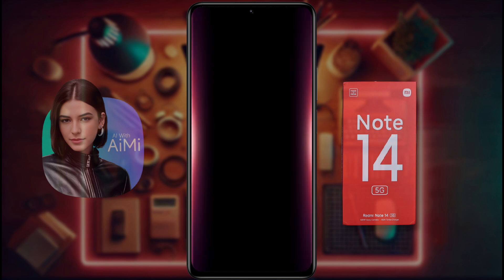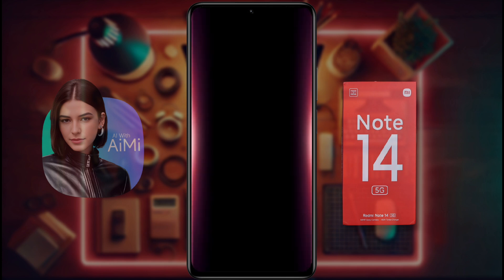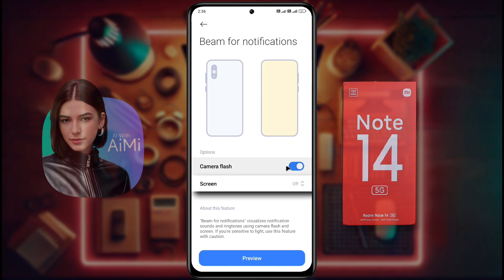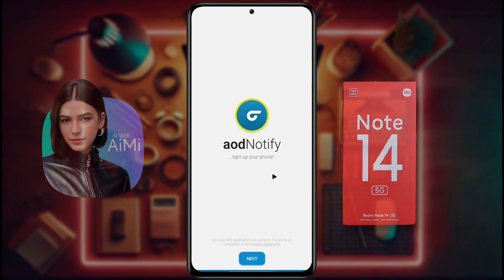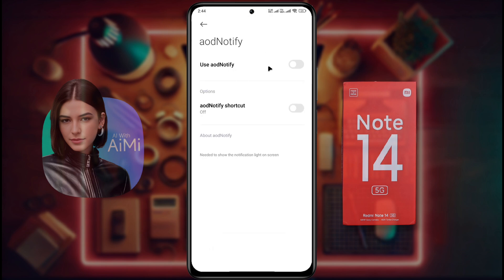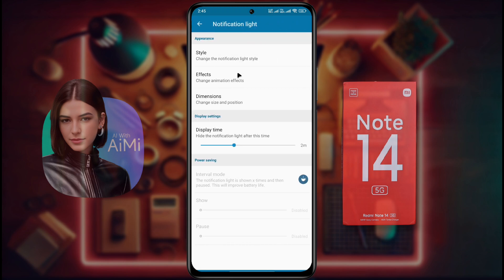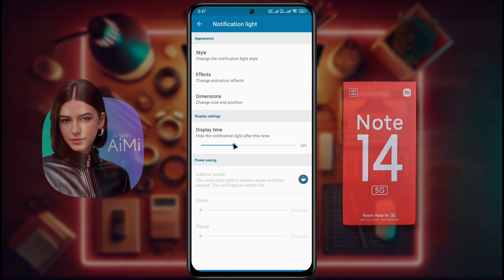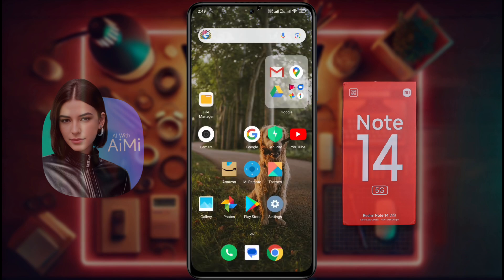Redmi Note 14 Notification Light Settings | Redmi Note 14 me Led Notification Light Set Kaise Kare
How to Enable Redmi Note 14 Camera Notification Light | Setup Colourful Light For Incoming Notification in Redmi Note 14 | Redmi Note 14 Notch Light Setting

Ⓟ︎Ⓡ︎Ⓞ︎Ⓑ︎Ⓛ︎Ⓔ︎Ⓜ︎: Notification Light